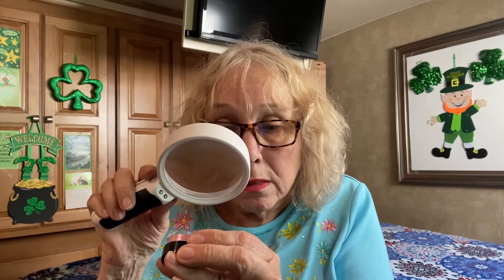Lip Products Giveaway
Giveaway Rules: must be 18+, U.S. address, be a subscriber to my channel and be public. I’ve paid for them myself.  Winner will be announced in a separate video. If you have any questions, please ask.

                     Beverly Randall King